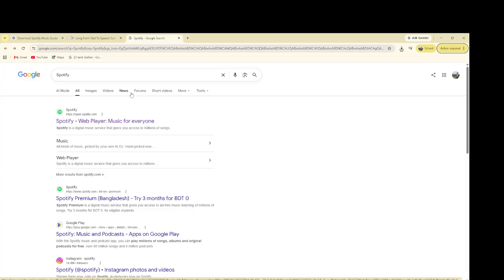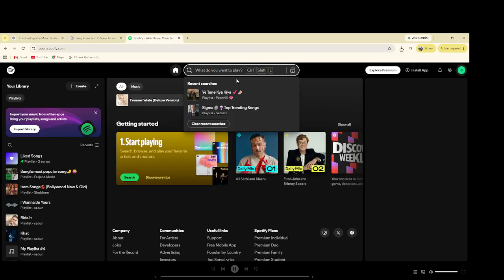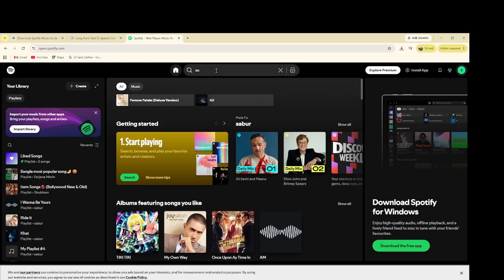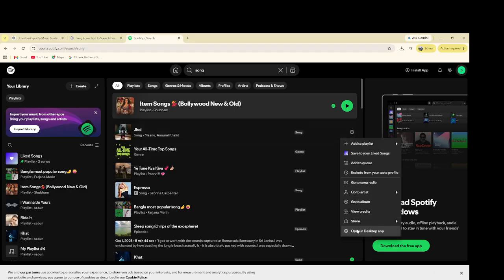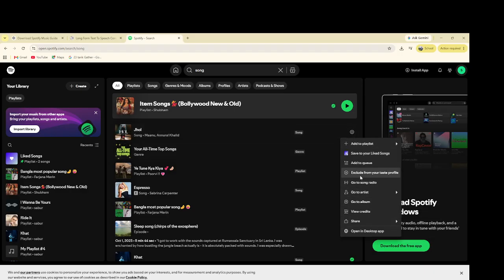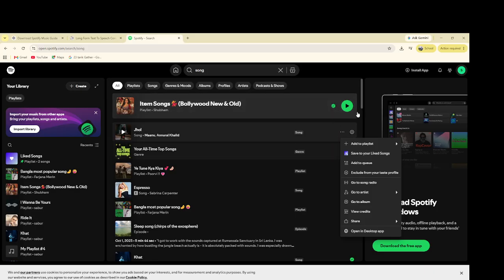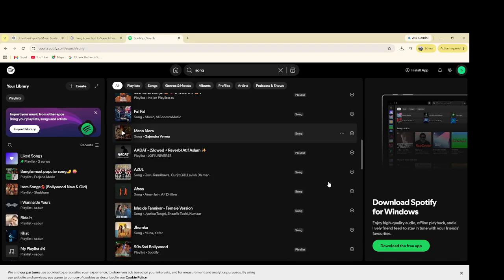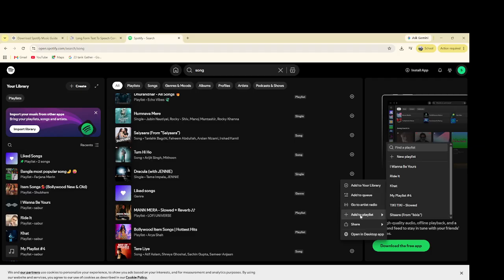How to Download Music on Spotify Full Guide 2026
Learn how to download music on Spotify for offline listening with this simple 2026 guide. Follow the easy steps to save your favorite music and listen without an internet connection.